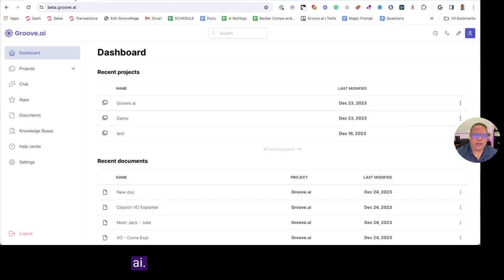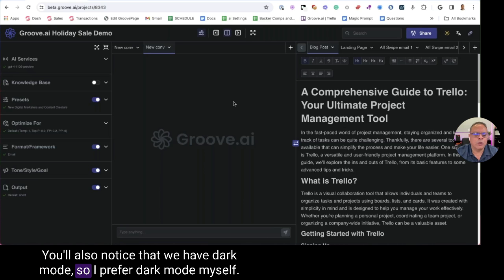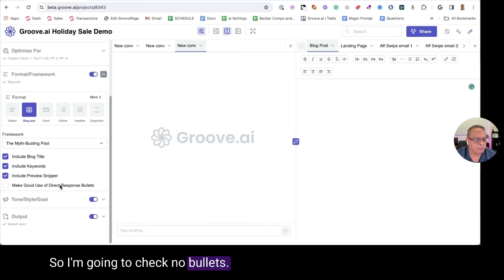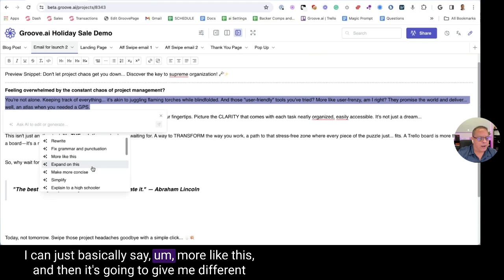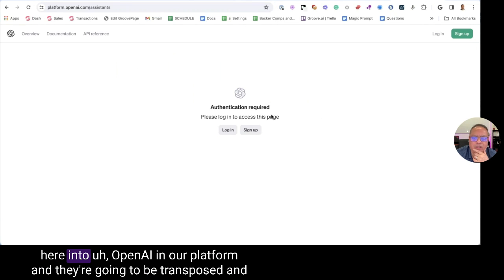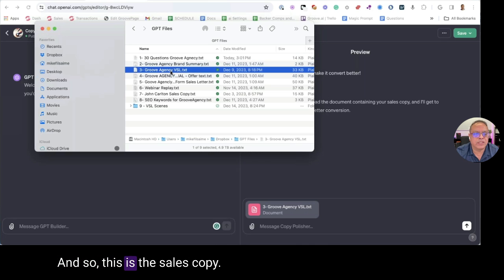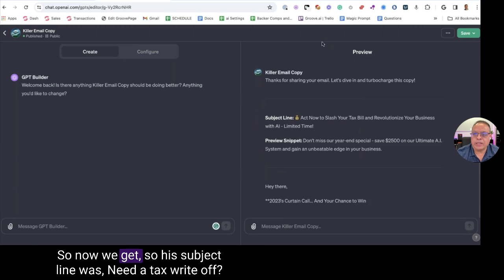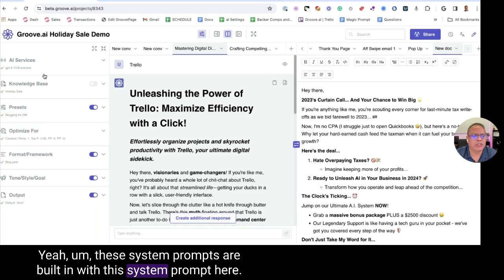Groove.ai Demo and White Label